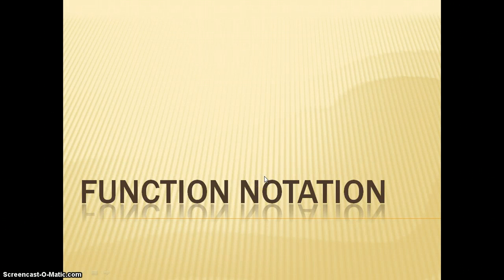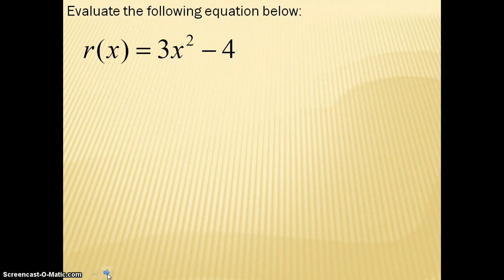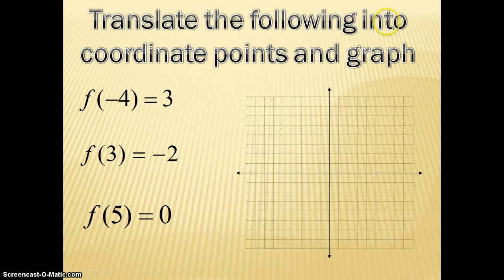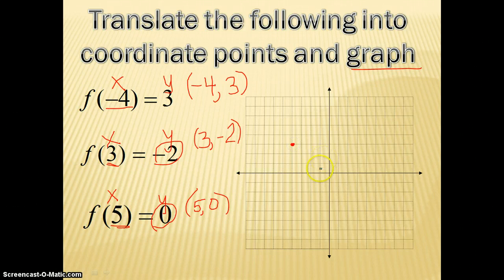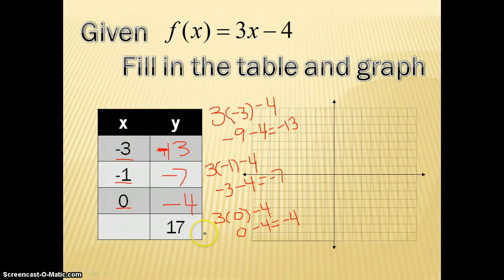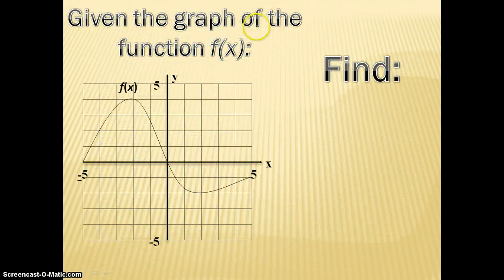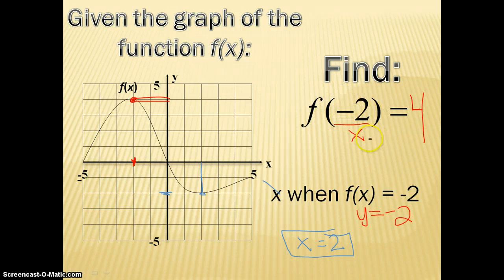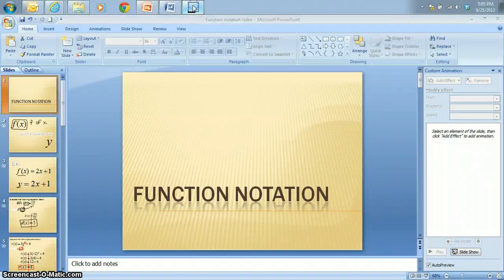9/25/13 Function Notation